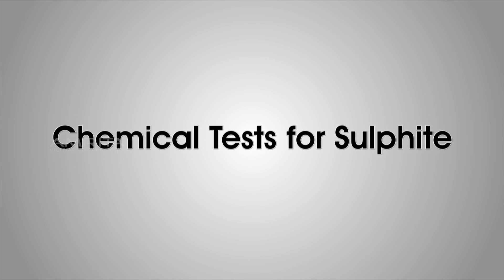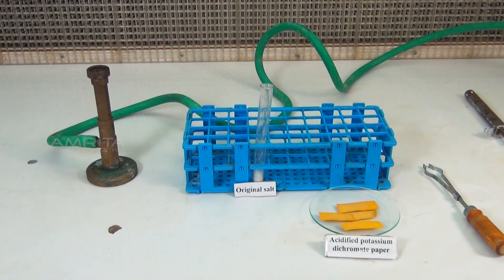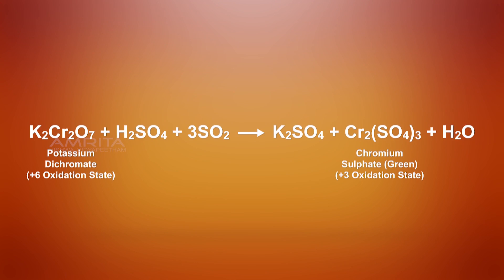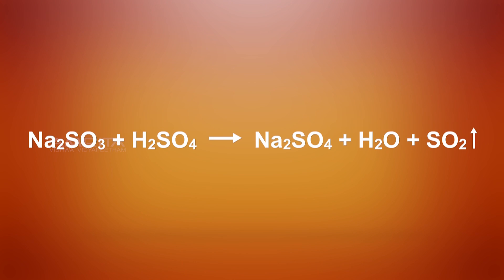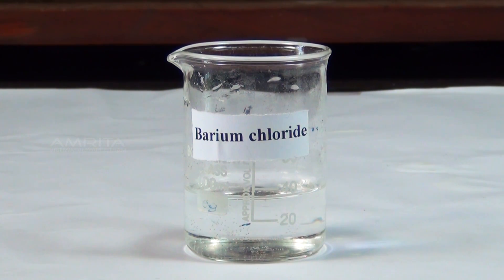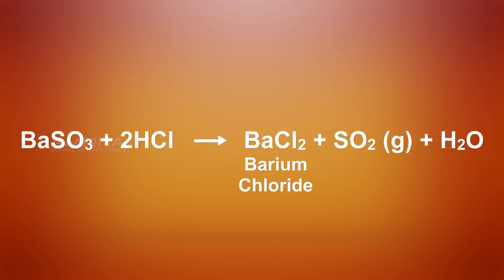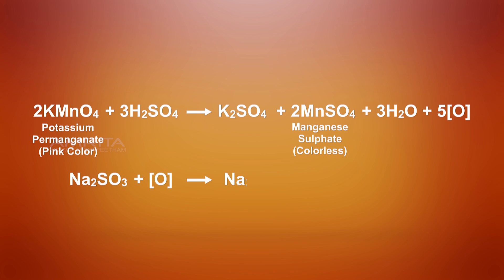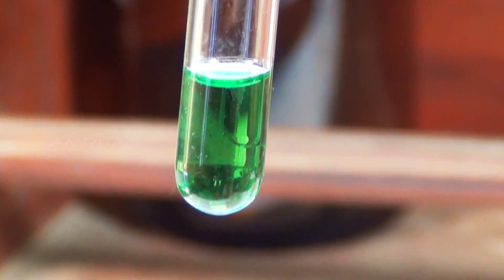Chemical Tests for Sulphite - MeitY OLabs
Chemical Tests for Sulphite :-
Sulphites are compounds containing sulphite ions. In sulphite ion, the sulphur atom is doubly bonded to one oxygen atom and singly bonded to other two oxygen atoms. There is also a non-bonded lone pair of electrons on the sulphur. Sulphites are often used as preservatives in dried fruits, preserved radish and dried potato products.

This video explains how to test the presence of sulphite ion in a given salt.